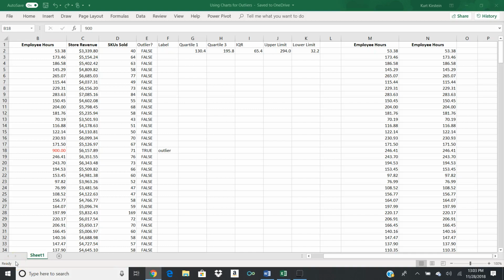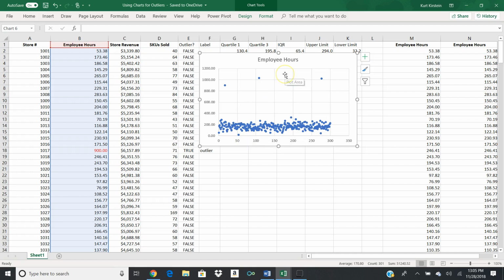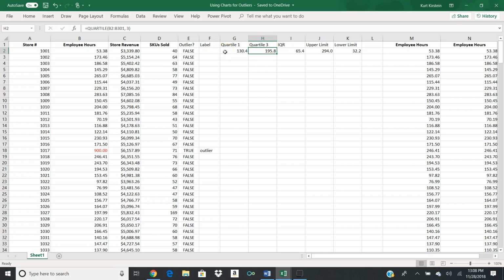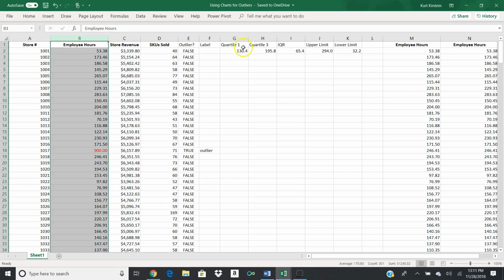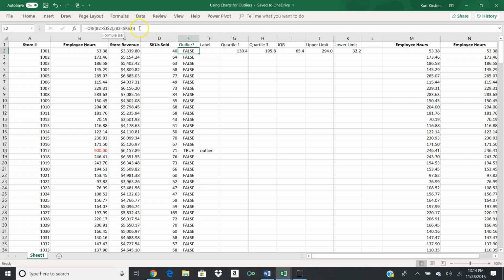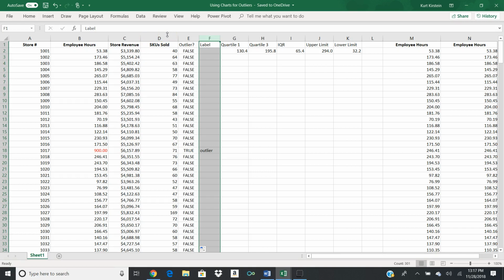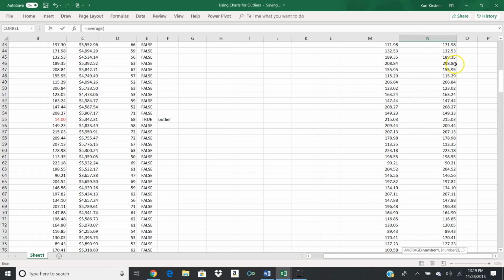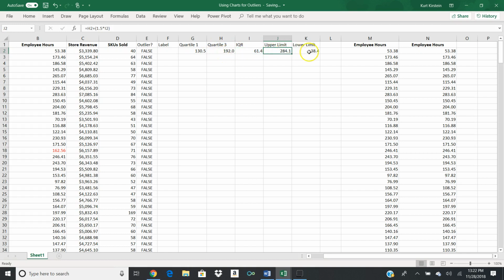BUS 426 Outliers